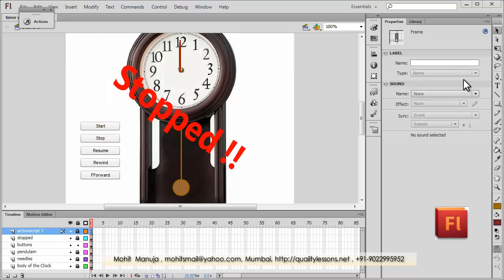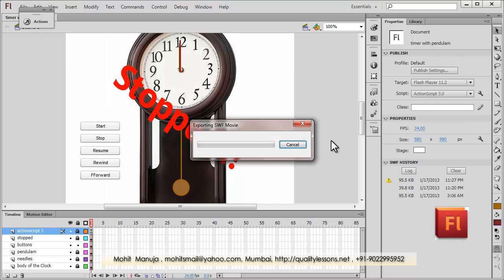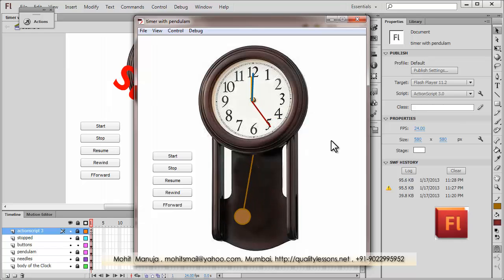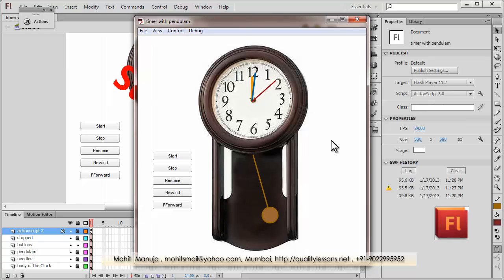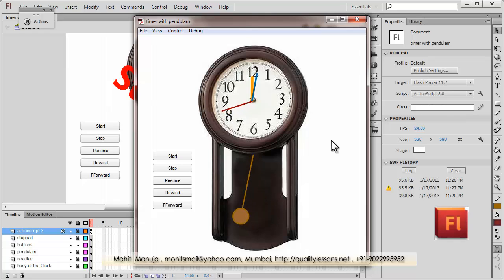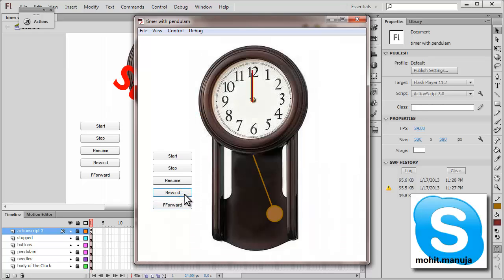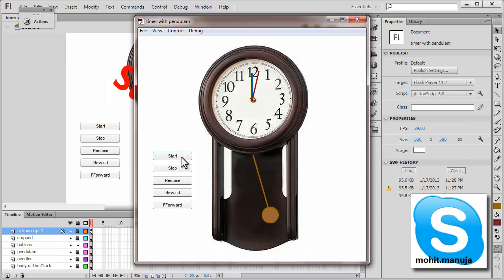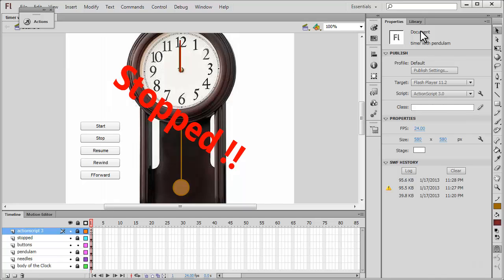Flash Tutorial: Tween Class Explained in Detail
Tween Class Explained in Detail :  This Timer  that looks like a clock was actioned using just the tween class, tween events and tween methods. Lets see how
Mohit Manuja
Conducting Online [round the Globe] and face 2 face courses in web development, at Mumbai , India